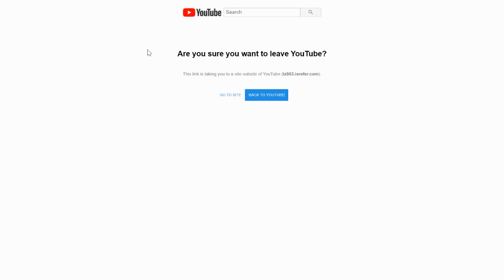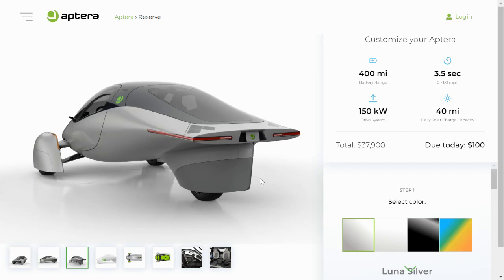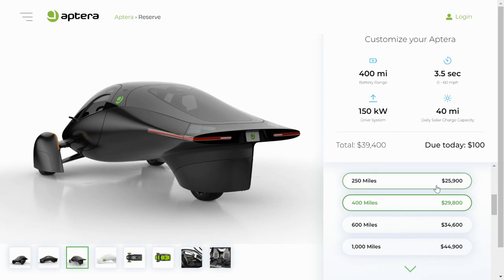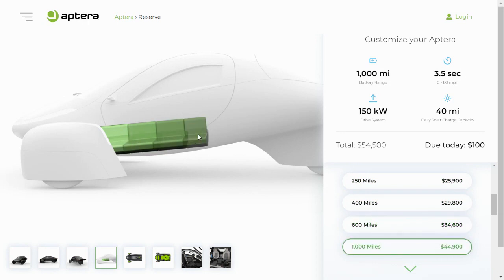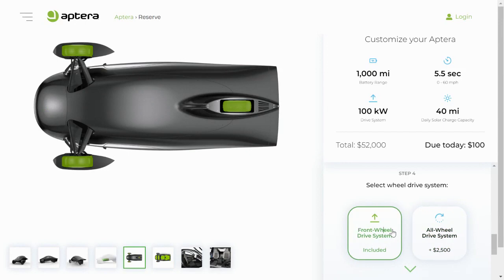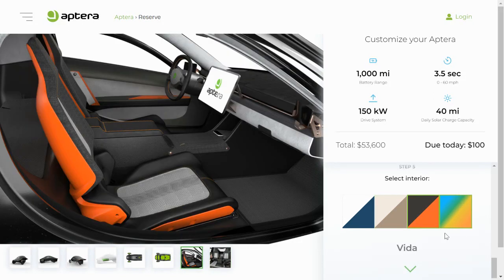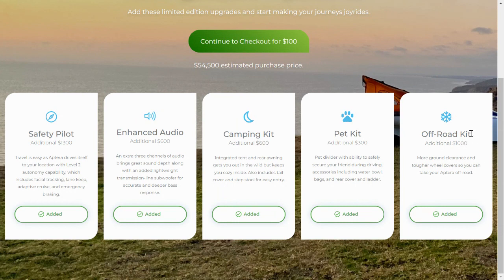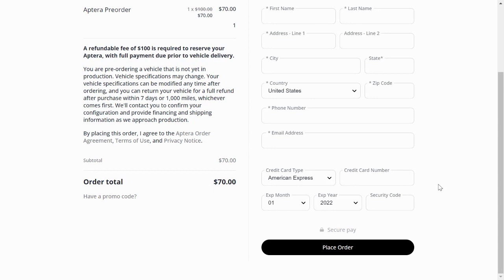Order Process & Price/Cost of Aptera Solar Electric Vehicle (EV): Specifications & Colors & Upgrades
This video goes through the entire ordering process (including the discount), including details on exterior and interior color options, battery options, all-wheel drive (AWD) or front-wheel drive (FWD) options, as well as upgrades to the sound system and ground clearance.

At the start of the video, the displayed price is higher than the base price because all upgrades (safety pilot, sound package, camping package, pet kit, and off-road kit) had been locked in. The base price is still $25,900.

Once you place your reservation, you get a place in line. Your place in line does not reset if you need to make changes to the reservation and you do not have to pay more than once if you make changes.